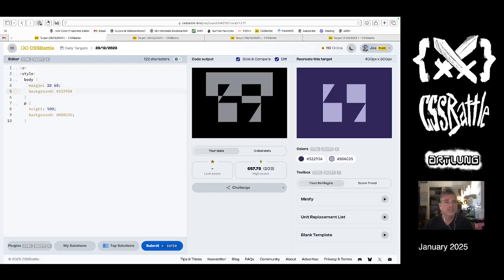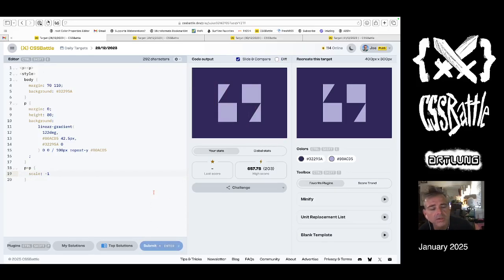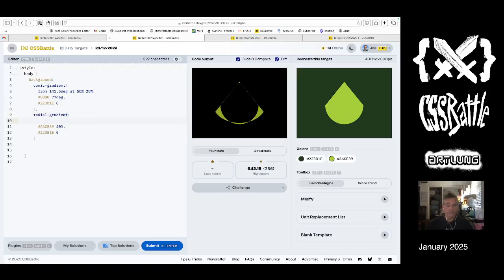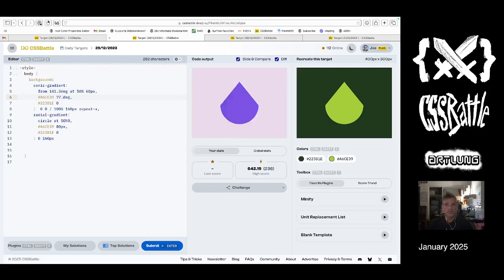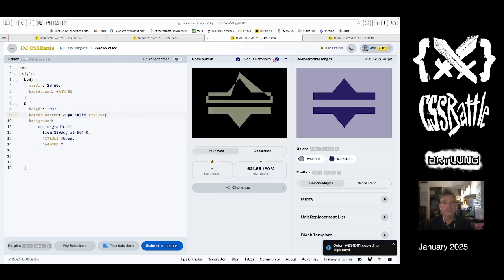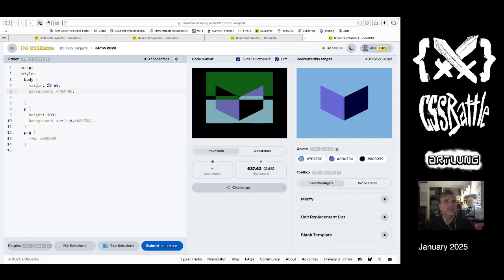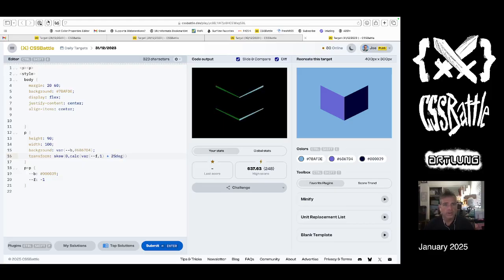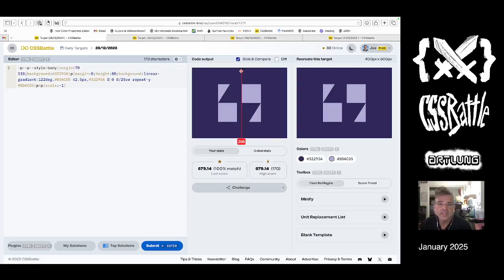CSSBattle for DECEMBER 28, 29, 30, 31 (2023) (RETRO-DAILY CHALLENGE)